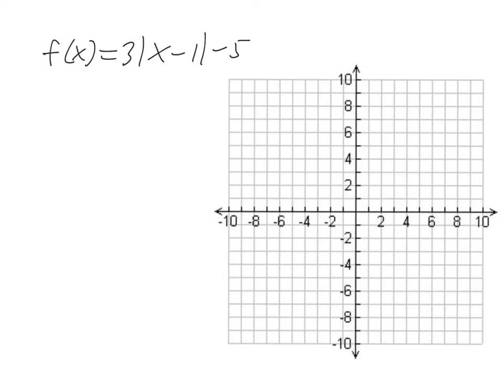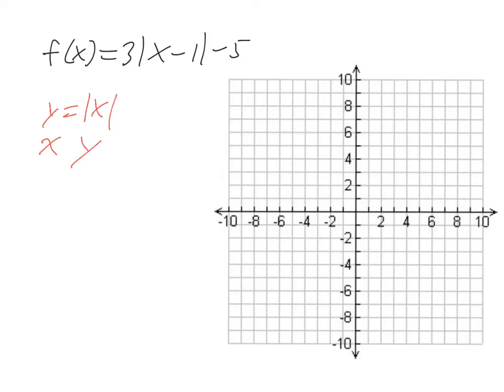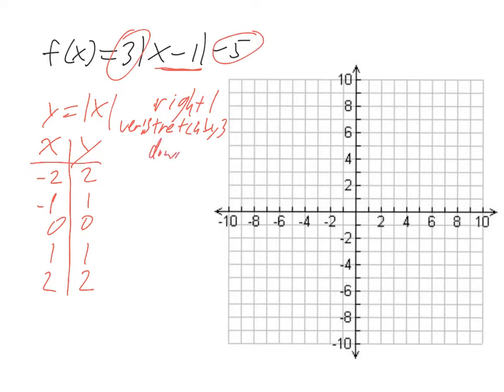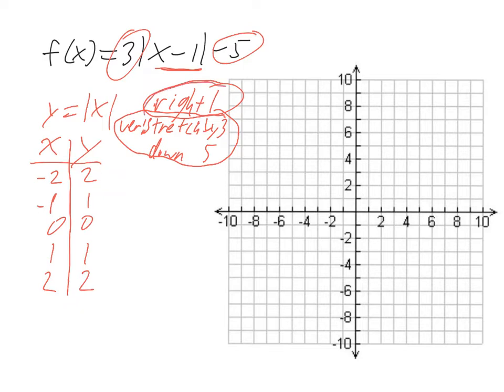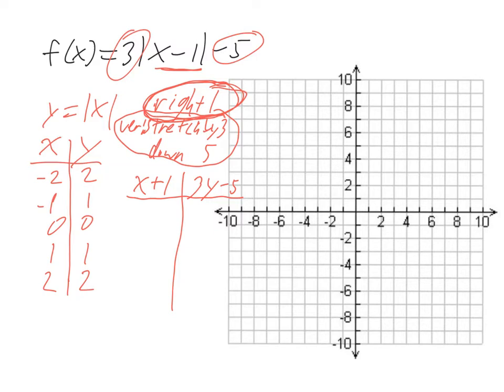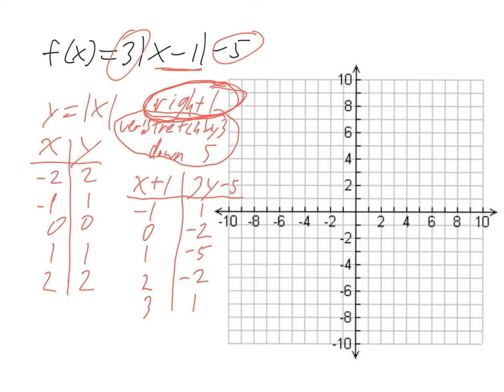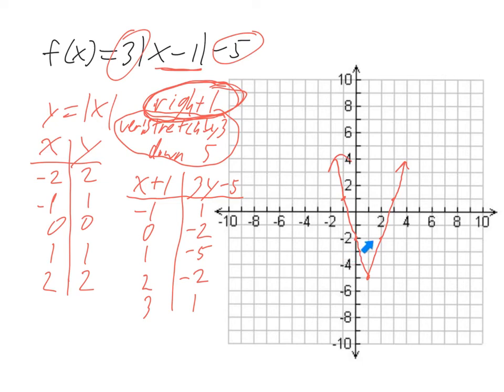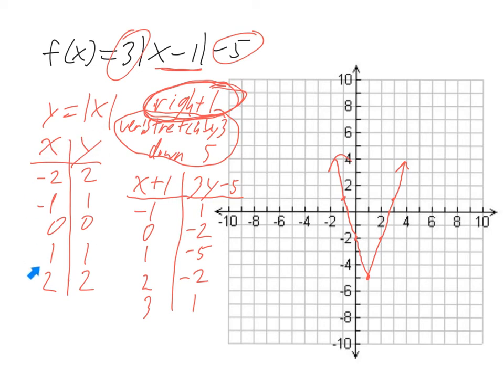Graphing with transformations introduction, example 1